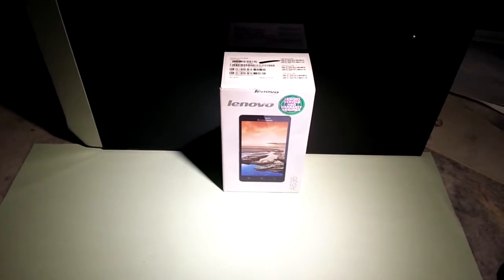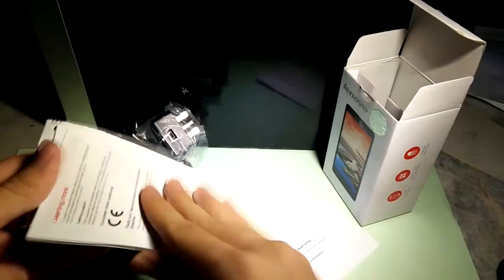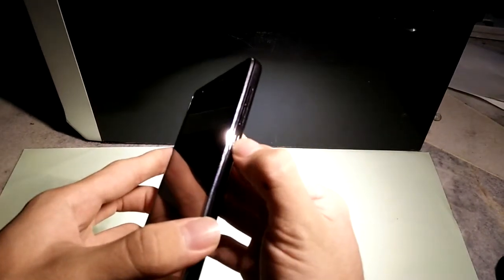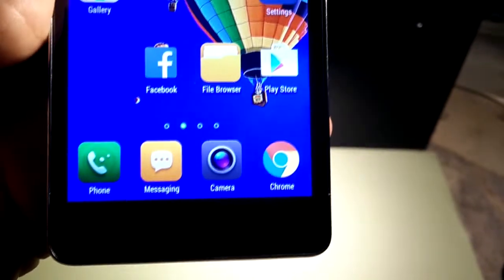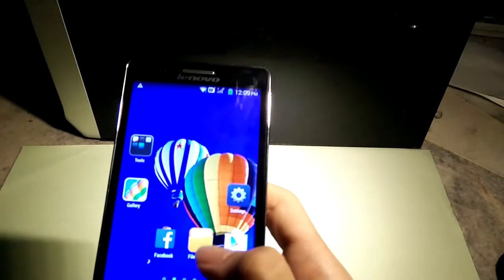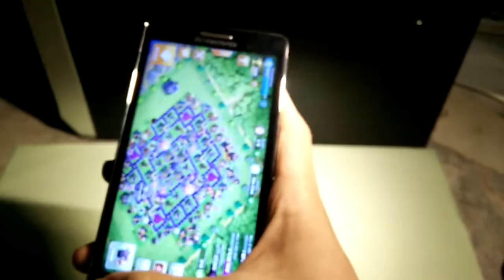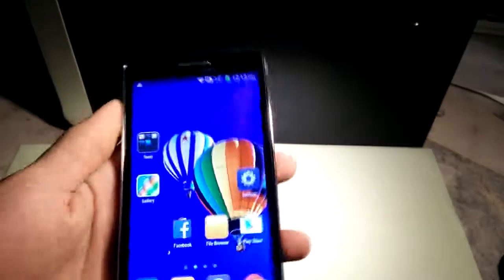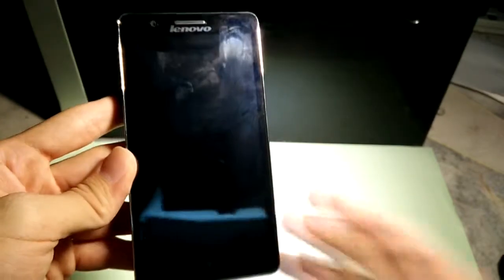Lenovo A536 Unbox & Quick Review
In this video I will unbox the Levono A536 and make a quick review about the phone. Any questions ask in the comments